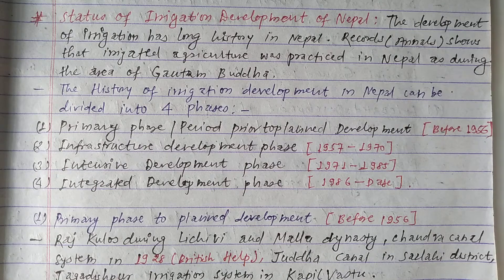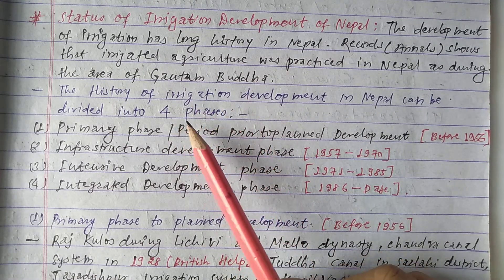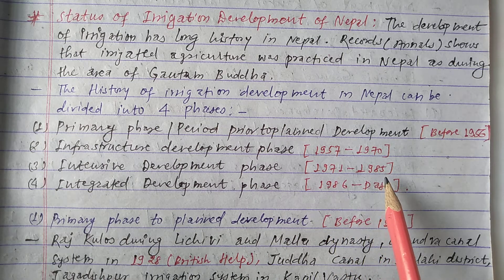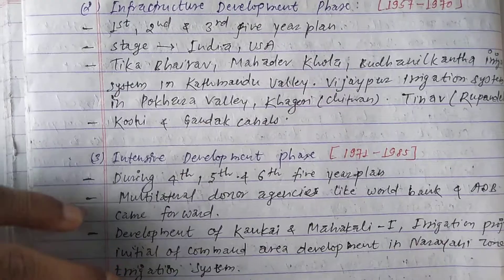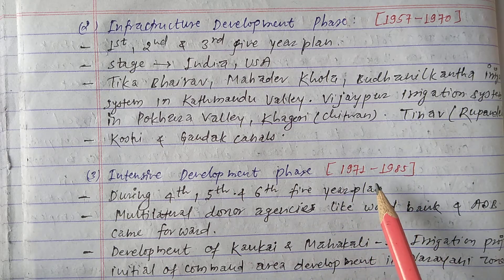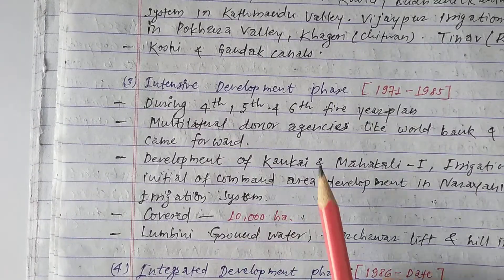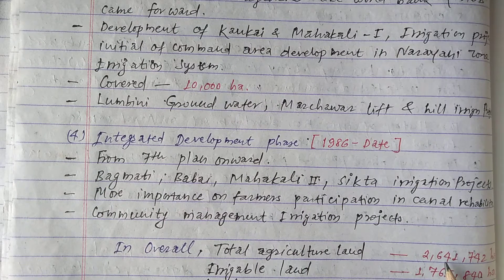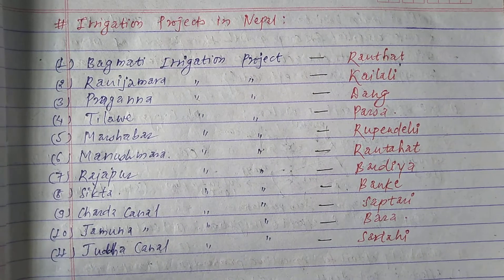History:Irrigation Development 🔥|Types Of Irrigation |Function|Advantages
Your Quaries:-
Design Of Sarada Fall
Numerical Solution of Sarada Fall
Design of vertical Type Fall
Design Of Vertical Drop Fall
Numerical Solution vertical Drop Fall
Design Criteria Sarada fall